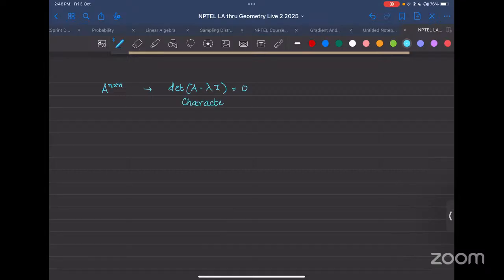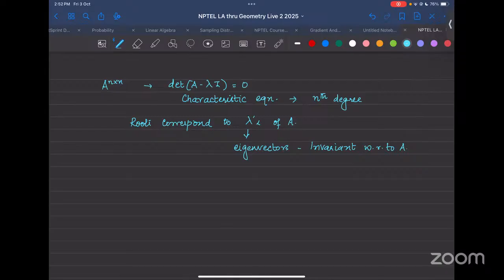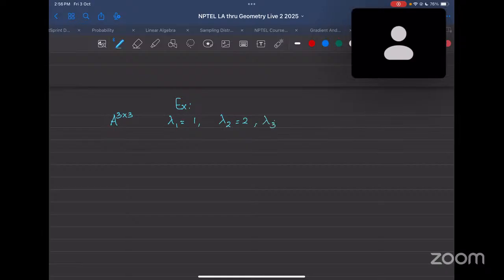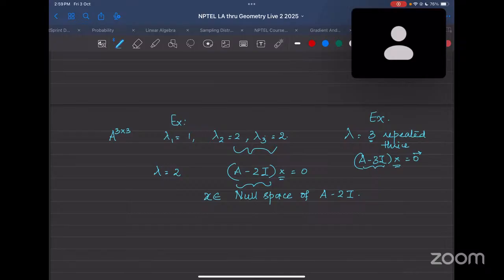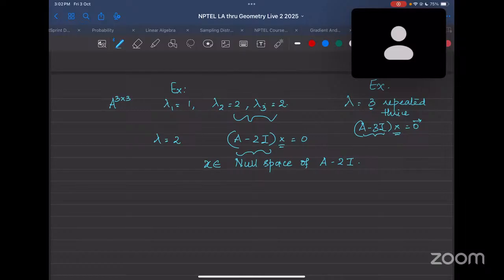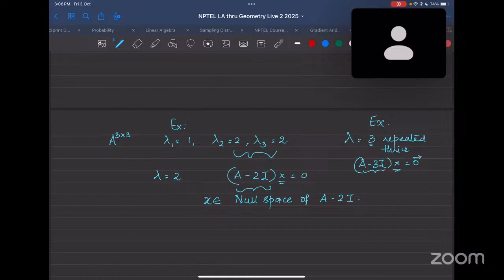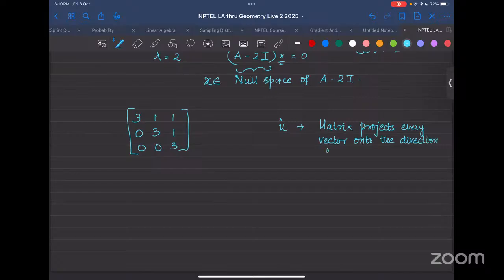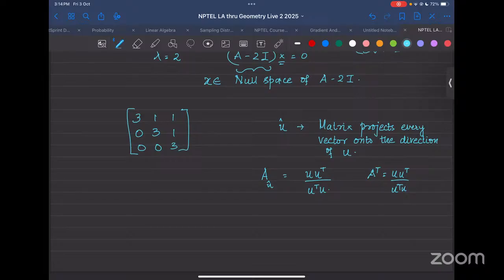Linear Algebra Through Geometry - LS 2